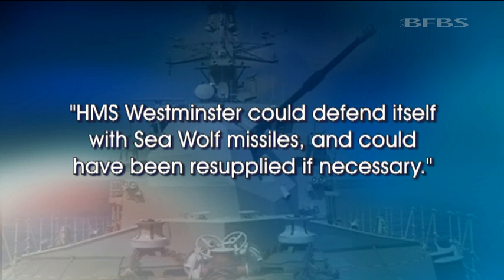Probe into warship's lack of missiles 22.11.11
It has emerged that a Royal Navy frigate held only two rounds of missiles when it carried out operations off Libya. HMS Westminster was armed with just four missiles during Operation Ellamy despite being equipped to carry 32 Seawolf and eight Harpoon missiles. Ursula Brennan, Permanent Under Secretary of State at the MOD, said: "The assessment of the risk to HMS Westminster would have taken into account the other capabilities that we had in terms of submarines, aircraft and surveillance and so on and said 'in those circumstances, do we think that is a risk worth taking?' "That is a judgement our operations people take on a daily basis." But Penny Mordaunt, Conservative MP for Portsmouth North and HMS Westminster's home city, said: "I'm absolutely convinced and so are other warfare officers I've spoken to that Westminster would have been in danger. "We've hollowed out the capability to a dangerous level." A Royal Navy spokesman said: "The air threat to Royal Navy ships on humanitarian operations off Benghazi was low. "HMS Westminster could defend itself with Sea Wolf missiles, and could have been resupplied if necessary. "The assessment of risk for that particular operation was correct and the Sea Wolf capability was not used."